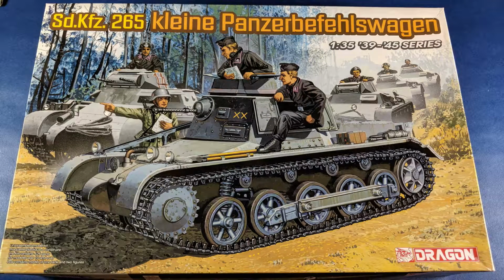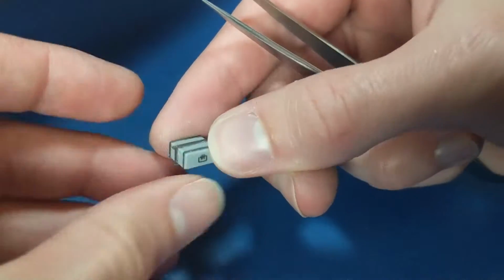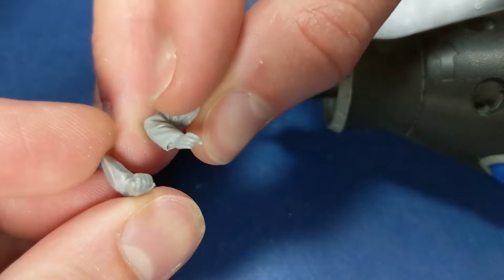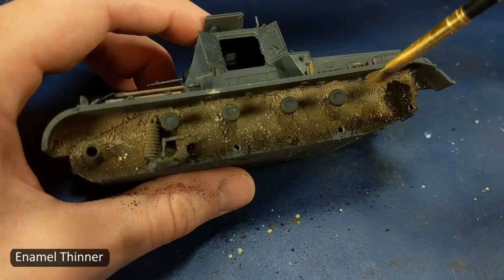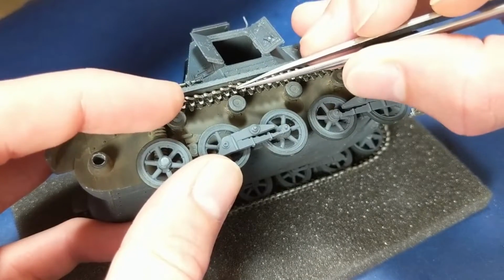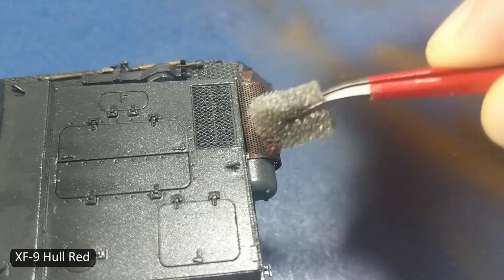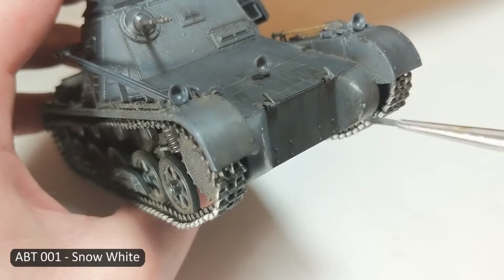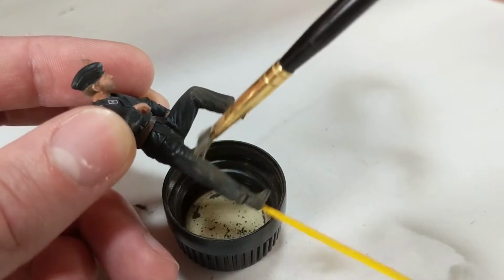Sd.Kfz. 265 Kleine Panzerbefehlswagen - Dragon 1/35 - Full Build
Dragon 1/35 scale Kleine Panzerbefehlswagen kit # 6218
11th PzDiv, Balkans 1941